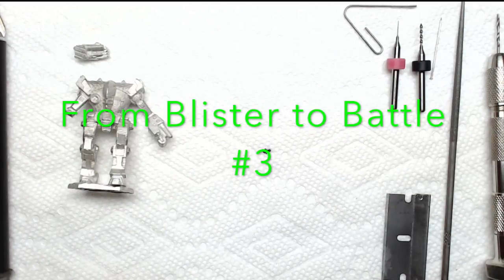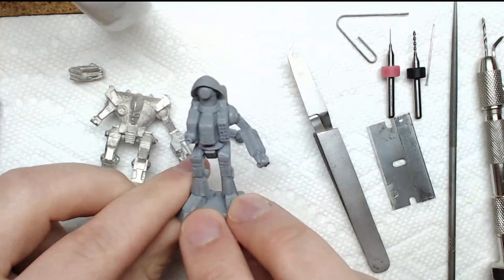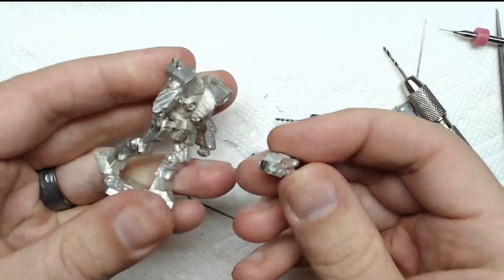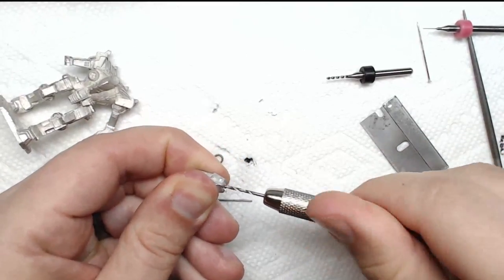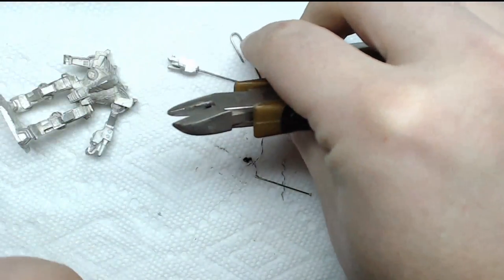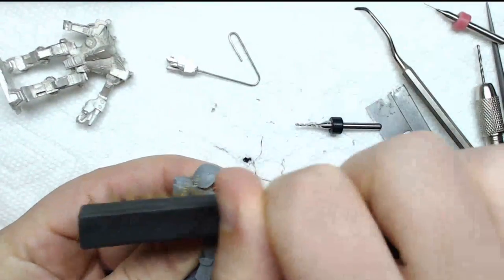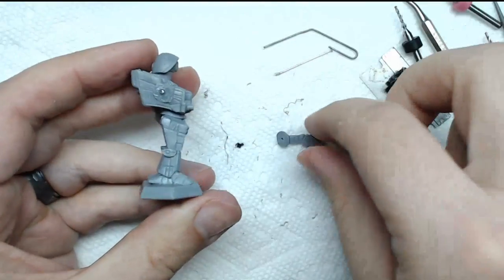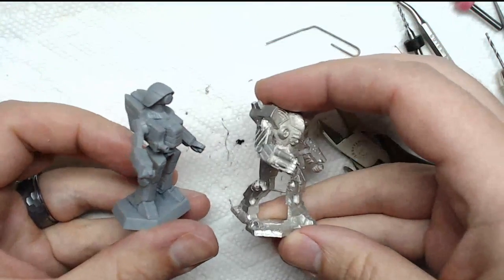From Blister To Battle #3: Pinning and Reposing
This video is about Pinning and Reposing